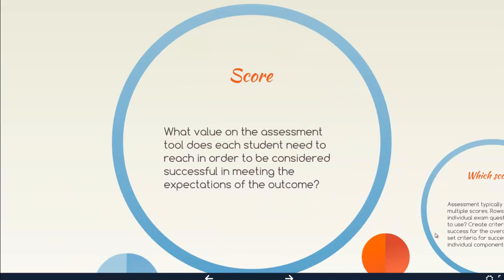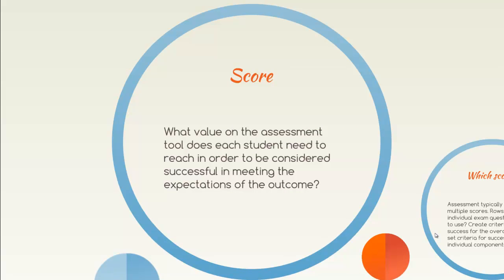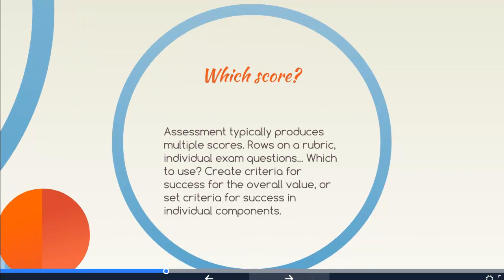Criteria for Success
What to include, and how to set, criteria for success.